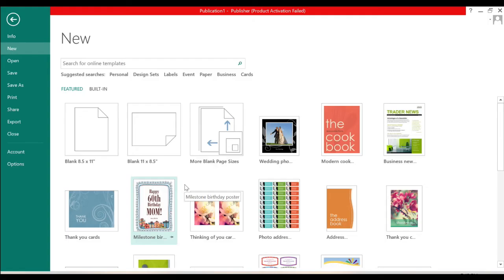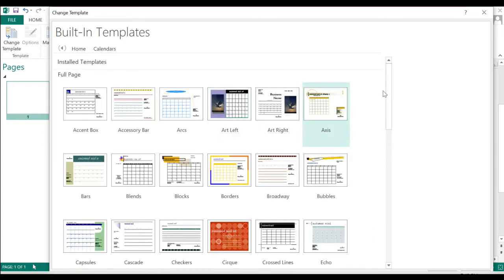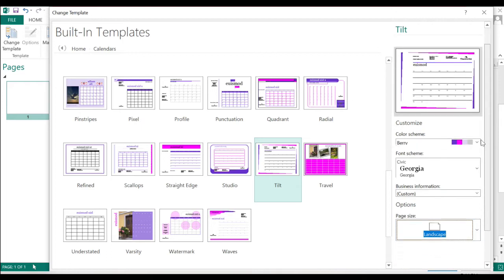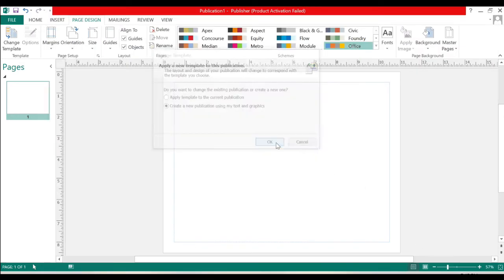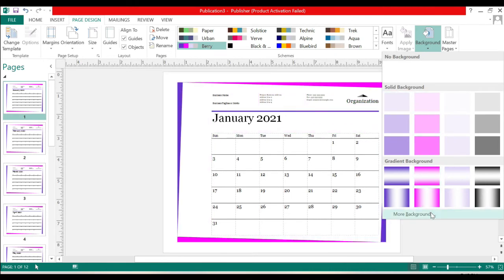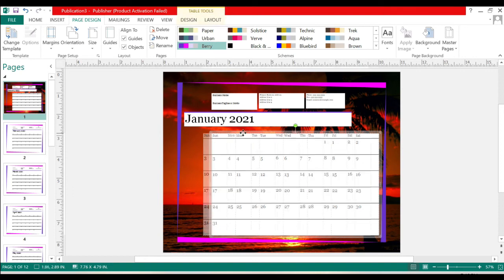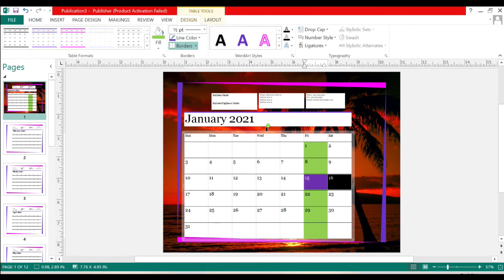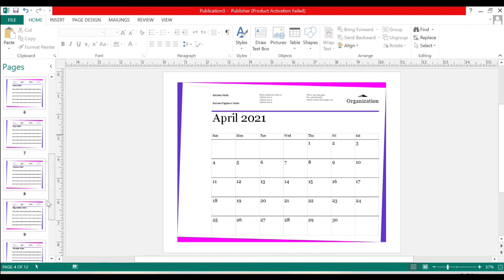How to make a Calendar on Microsoft Publisher l MS Publisher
Hi Everyone!
Hope you guys are doing well. Today i am going to teach you how to make calendars on MS publisher using templates. Hope u enjoy and if you have any questions plz write it in the comments.